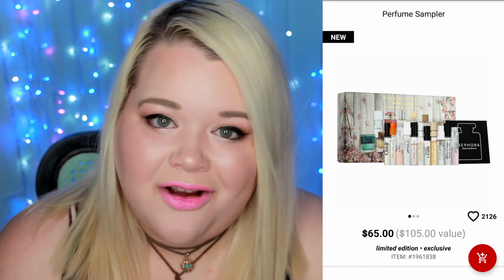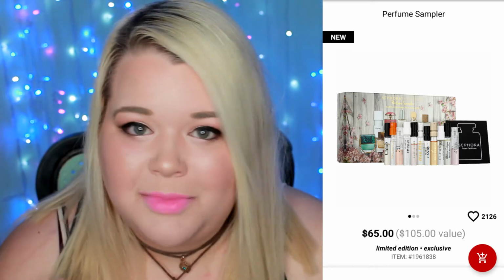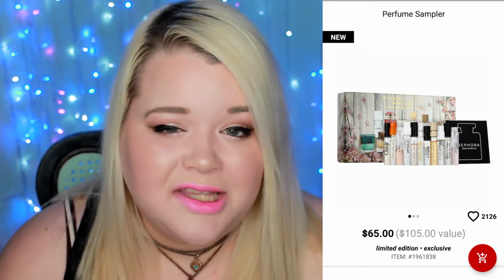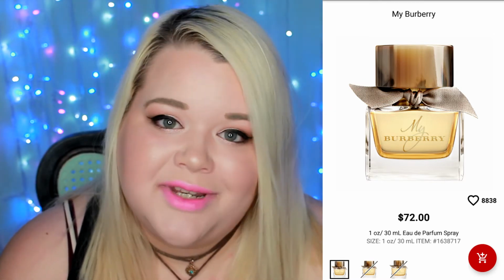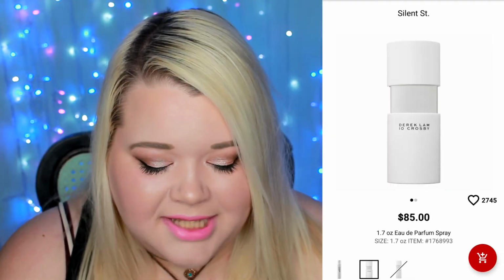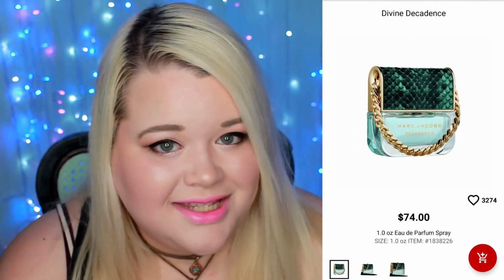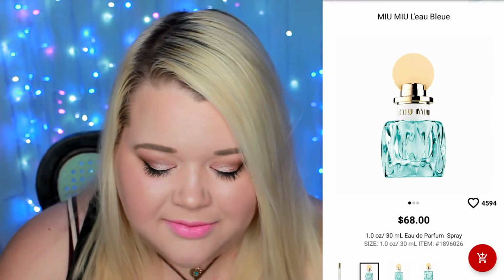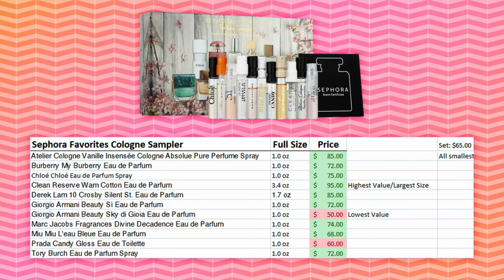Sephora Favorites Perfume Sampler | Perfume Breakdown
Products mentioned
Sephora Favorites Perfume Sampler